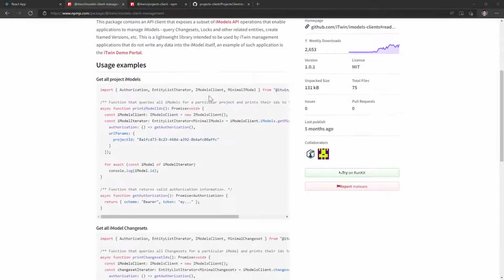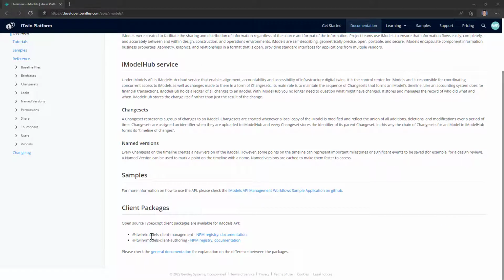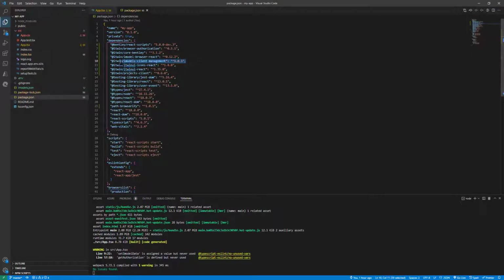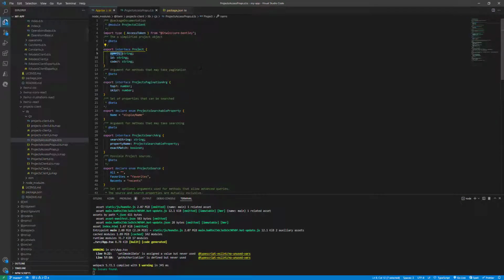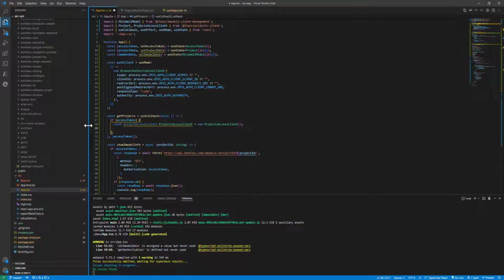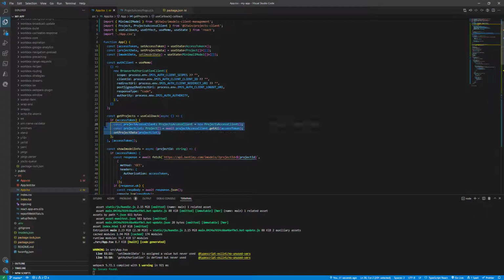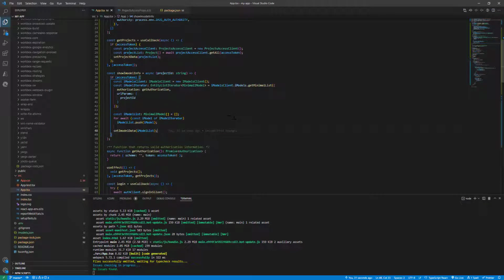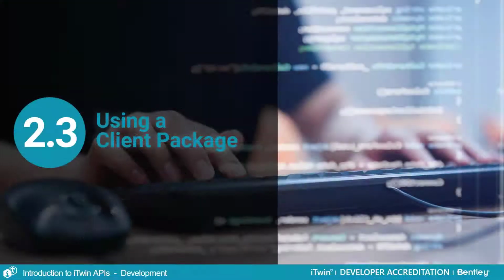Intro to iTwin APIs: Chapter 2, Lesson 3 – Using a Client Package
This lesson will go through how to make iTwin Platform requests with a Typescript client package.